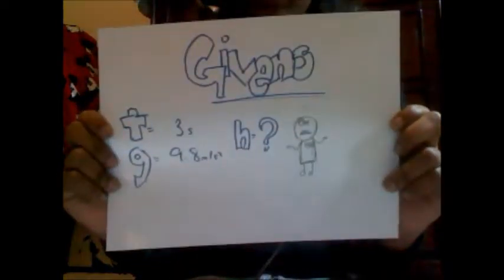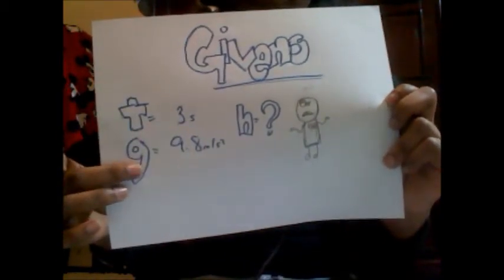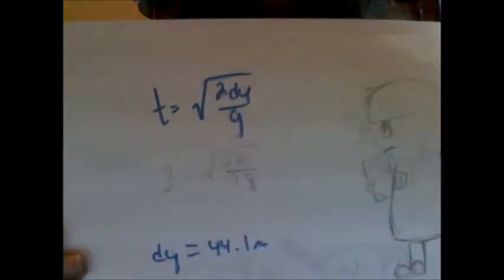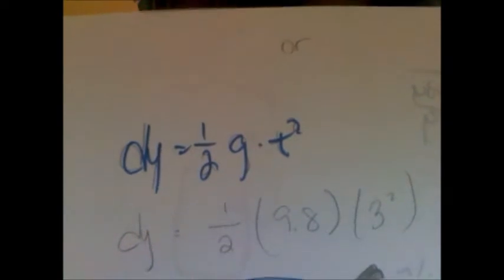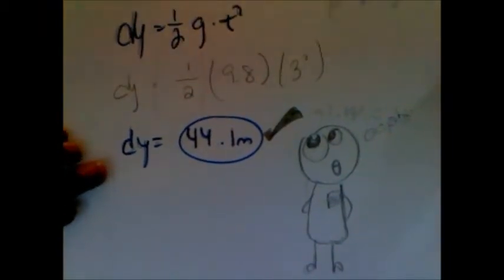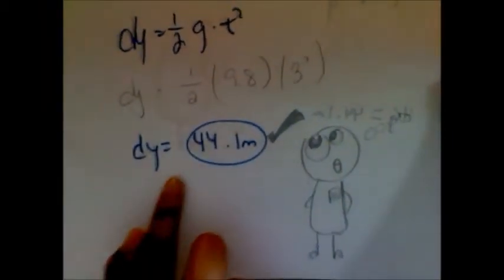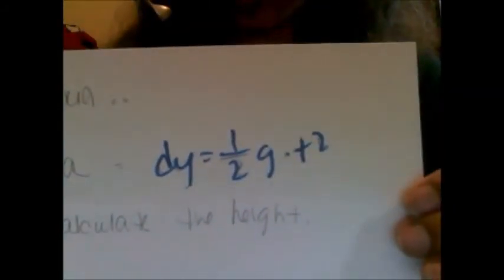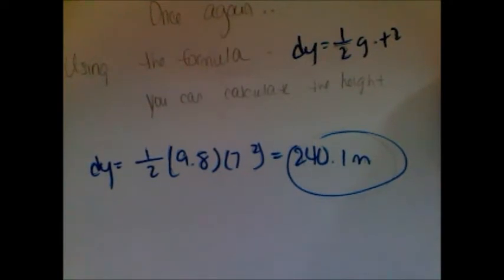Physics prod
Free Fall it up!!